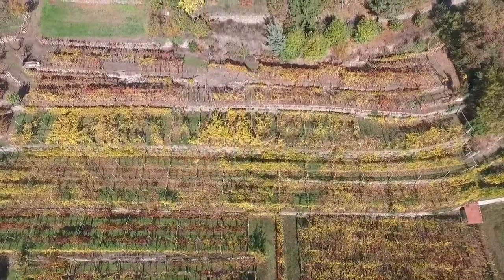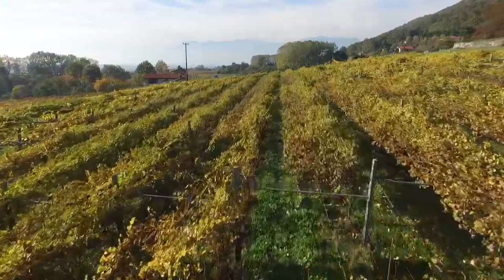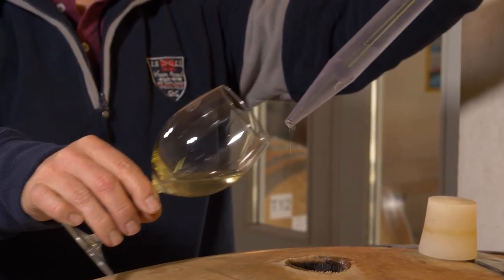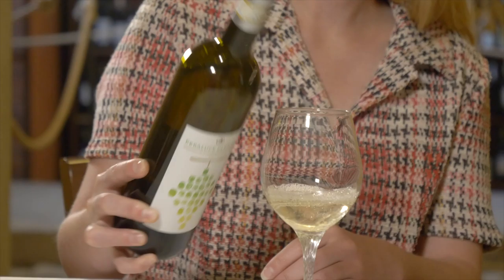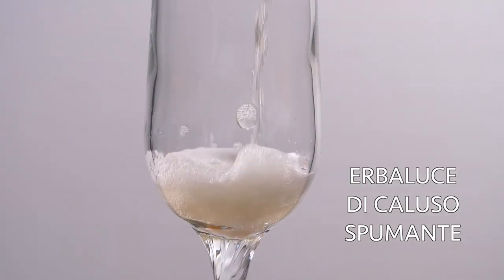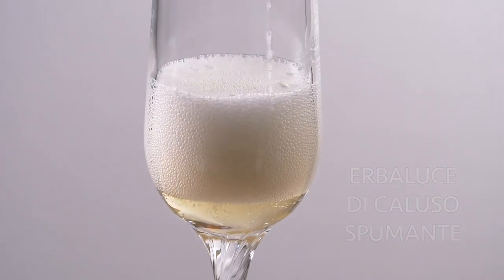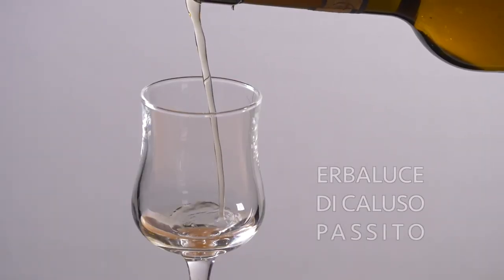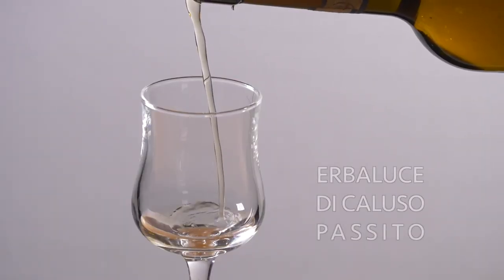L'Or du Canavais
La sommelière Erika Mantovan nous parle des vignobles, du territoire et nous décrit les caractéristiques des vins blancs produits dans le Canavais.